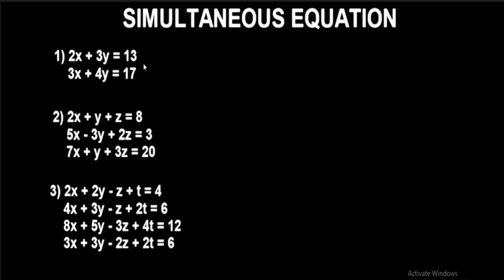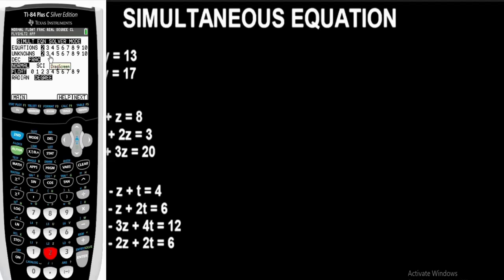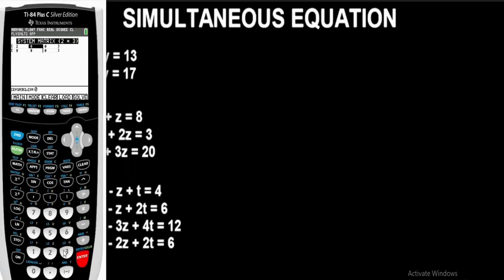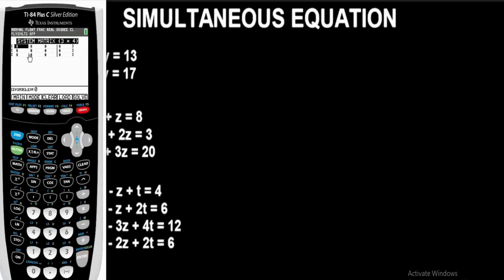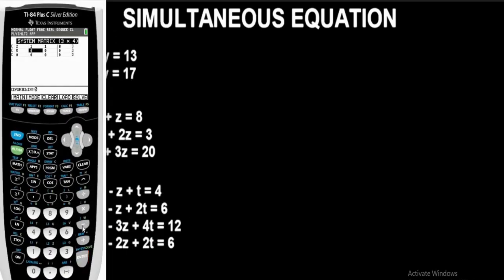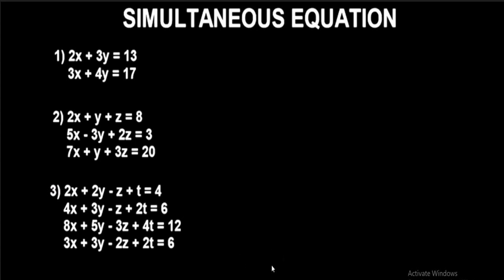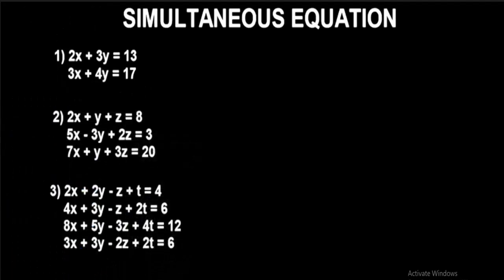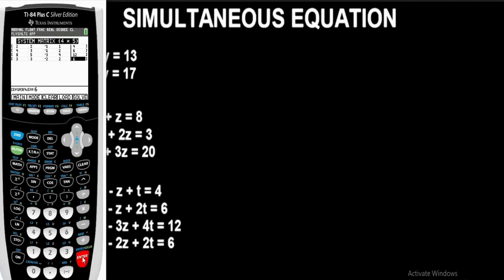The Only Systems Of Equation Calculator Tricks You Will Ever Need | TI-84 Plus CE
HOW TO SOLVE SYSTEMS OF EQUATION IN SCIENTIFIC CALCULATOR: TI-84 PLUS graphing calculator Tutorial | SAT and ACT calculator maths trick.

Systems of equation or simultaneous equation is one of the problems in SAT and ACT maths that can be solved using TI-84 plus graphing scientific calculator.

In this video, I explained and showed how you can solve systems of equation or simultaneous equation using TI-84 plus graphing scientific calculator as a trick or hack in SAT and ACT maths.

After watching this video, you will be able to solve problems involving systems of equation or simultaneous equation using TI-84 plus graphing scientific calculator as a trick or hack easily and fast especially for multiple choice questions in SAT and ACT maths.

Systems of equation calculator trick, hack, or technique